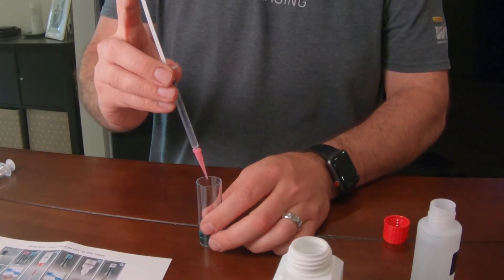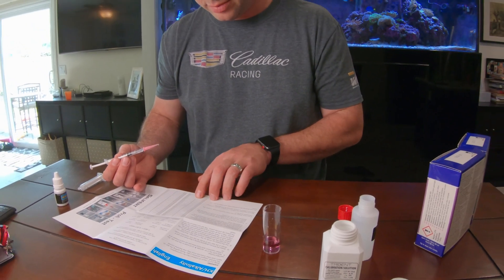Salifert water testing for begginers. Demonstrating Alkalinity, Calcium, and Nitrate. GIVE AWAY!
Click the time stamps to jump to desired test

00:00 INTRO
00:45 GIVE AWAY INSTUCTION
01:27 ALKALINITY
03:00 AIR BUBBLE PROBLEM
04:16 CALCIUM
9:24  NITRATE

Salifert Carbonate Hardness & Alkalinity (Kh/Alk) Test Kit, 100-200 Tests

Salifert Calcium (Ca) Test Kit - 50 to 100 Tests

Salifert Nitrate (No3) Test Kit

All Seas Marine Inc Sal Test Kit Ammonia Profi

Episode synopsis:
This is a how to video for three of the most popular salifert test kits; Calcium (CA), Alkalinity (ALK), and nitrate (NO3).  Hope this tutorial helps you.

JOIN! Southern California Marine Aquarium Society

About me:
   My name is Adam I am a hobbyist here is southern California.  I start it fish tanks at 7 years old and had my first reef tank in 2005 (no very successful) and first successful reef tank in 2010.  The Sabina part of the name comes from the name of my family business.  I am a member of SCMAS which is the same group that puts on the reef-a-polooza shows across the united states.
The opinions shared here are exactly that "opinions".  I am not an biologist, ichthyologist, or curator of a public aquarium.  I do my best to be factual but I have been wrong before and will be wrong again. will be wrong again.